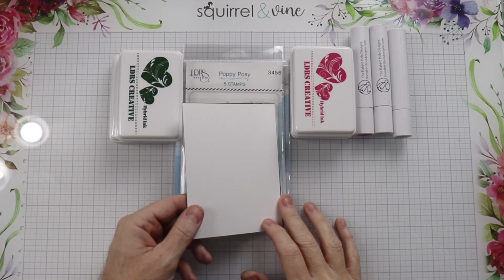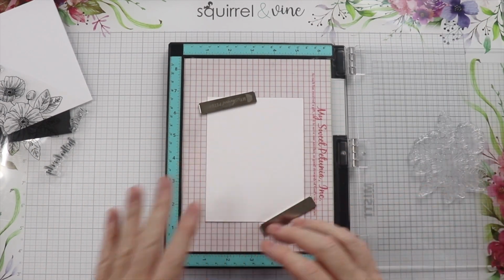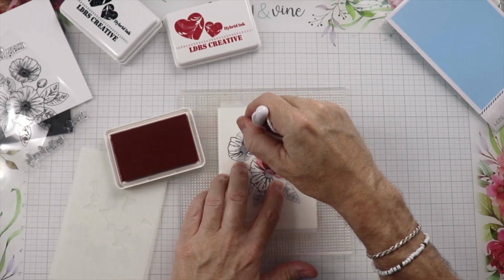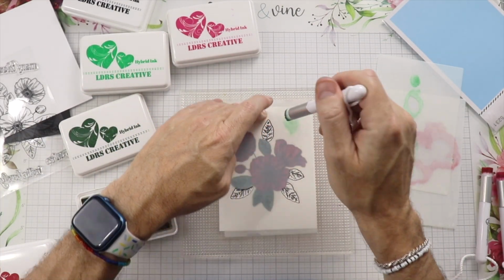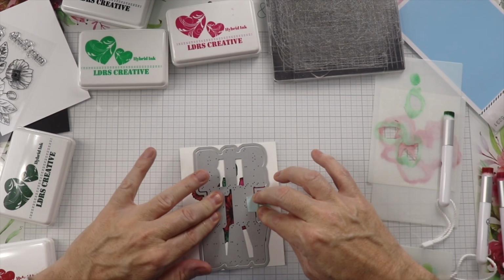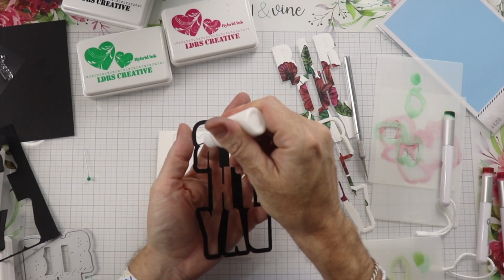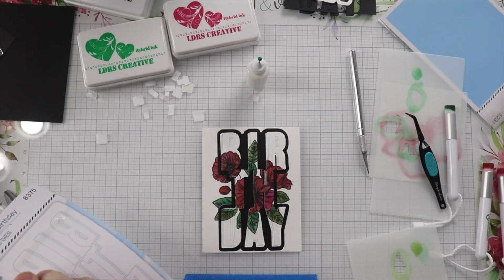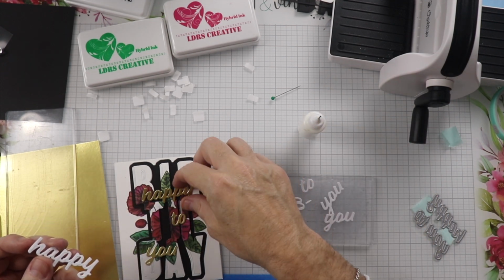Happy Birthday Poppy featuring @LDRSCreative (A Dude's Craft Room)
Ricky plays with the latest release from @LDRSCreative and makes this "touch of fancy" card!

In almost every video:

Tsukineko - VersaFine Clair
Neenah Solar White 80lb
Neenah Solar White 110lb
Gemini Jr
Gemini Jr Clear Plates
Misti Original Size (2020 Version)
Mini Misti
Art Glitter Glue
Tim Holtz Trimmer
Wendy Vecci Art Station Regular
Wendy Vecci Art Station Mini
Pixie Spray